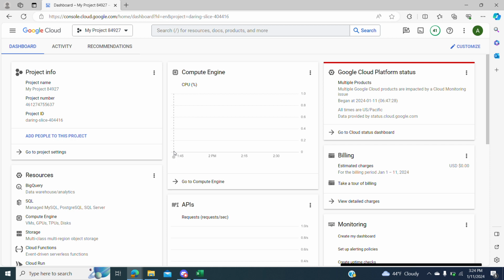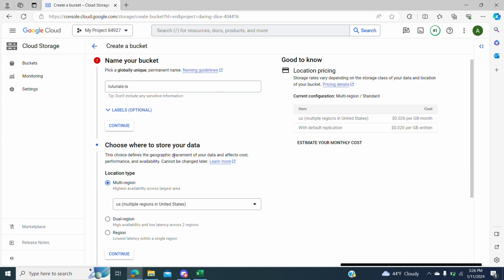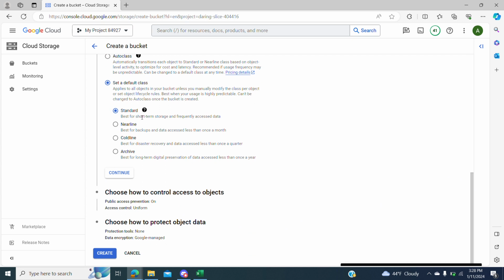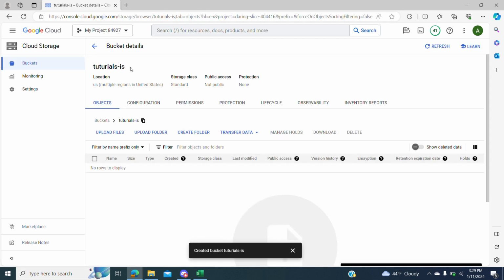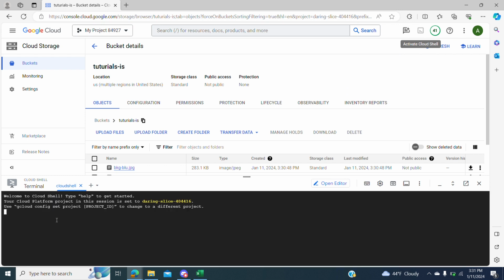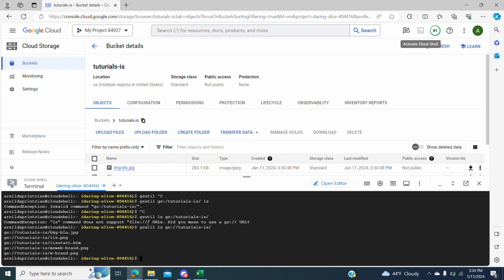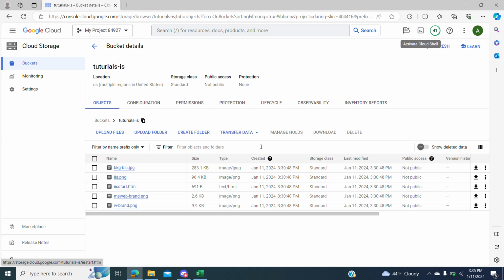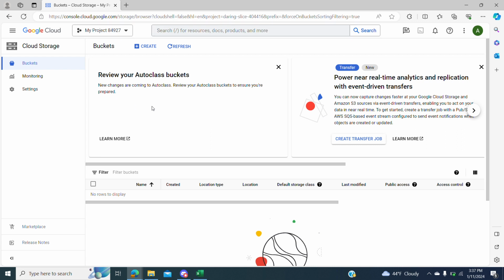How to create a storage bucket in google cloud platform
In this video I show how to create a storage bucket in google cloud and also some basic commands of gsutil.